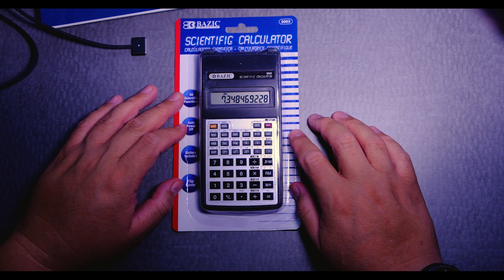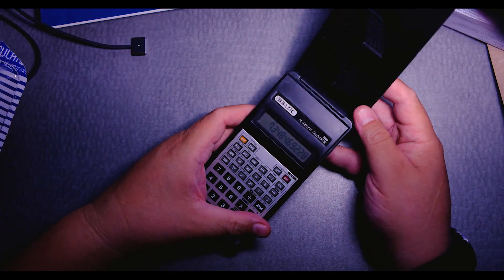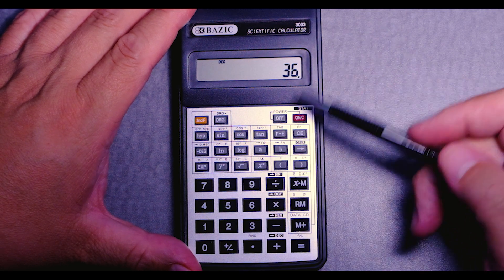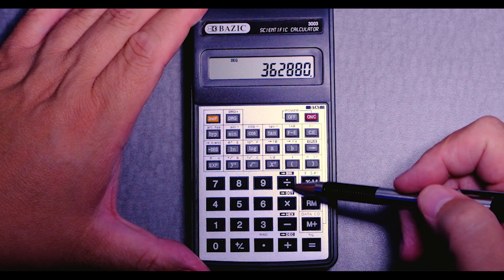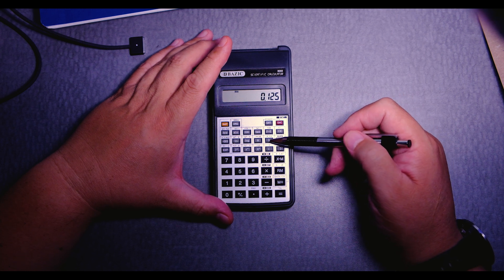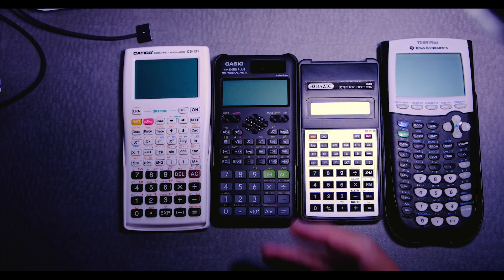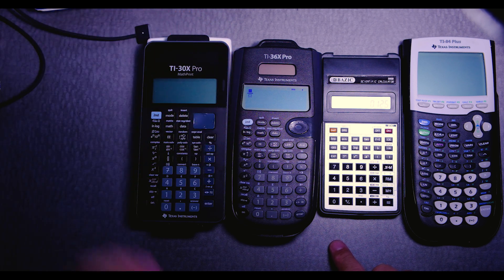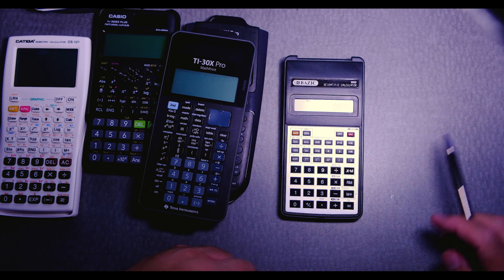Unboxing Bazic 3003 Calculator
The Bazic 3003 calculator is a versatile tool with 56 functions, perfect for tackling various mathematical challenges. In this video, I walk you through its key features, including how to efficiently perform complex calculations, such as trigonometric functions, logarithms, and exponential equations. Whether you're a student needing a reliable companion for your exams or someone looking to brush up on your math skills, this tutorial will help you maximize the potential of the Bazic 3003. Plus, the handy flip cover keeps it protected on the go, ensuring it’s always ready when you need it.